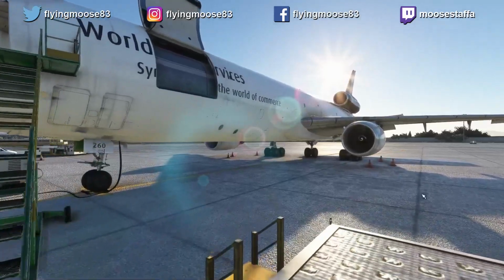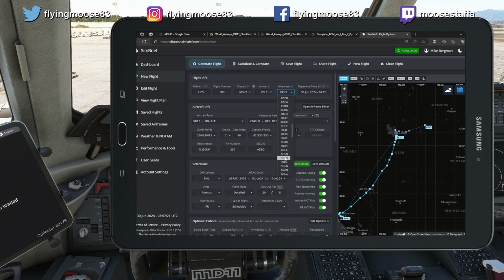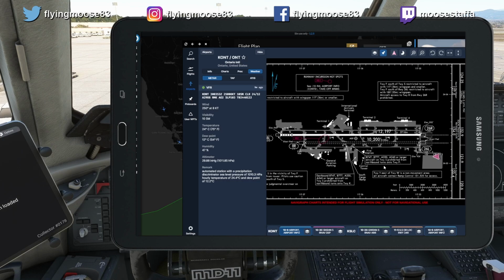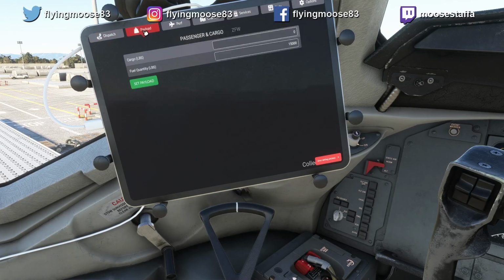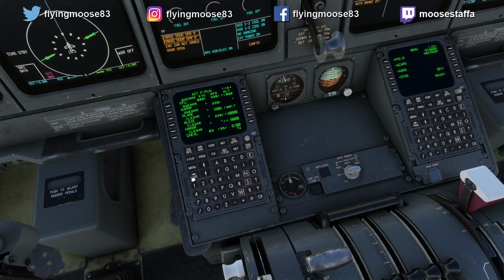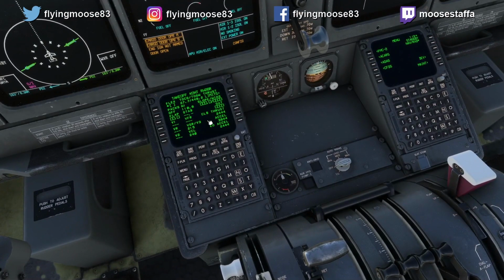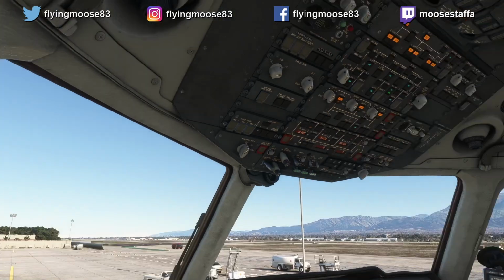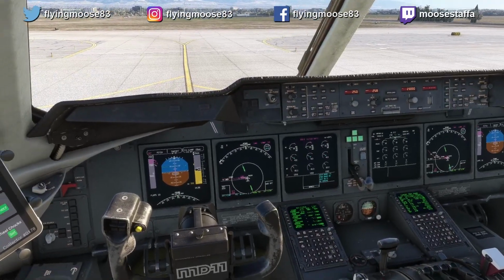MD-11 Advanced Tutorial Series Part 5.1: Full Flight: Pre-Flight, Startup, & Taxi | MSFS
This multi-part tutorial series is your step-by-step guide for learning how to operate and fly the TFDi Md-11 for Microsoft Flight Simulator. This will provide you a well-rounded look at the MD-11 and how it operates in Microsoft Flight Simulator. It should be obvious, but all of this information is for flight simulation purposes only.

I am not a real airline pilot, nor have I ever flown the real MD-11. All of my knowledge comes from reading manuals, talking to real pilots, other videos, and my own experience in the sim.

Course Overview:

Part 1: Aircraft Overview & EFB Tablet
Part 2: Cockpit Familiarization
Part 3: Cockpit Pre-Flight
Part 4: FMC Setup
Part 5: Full Flight Tutorial
            5.1: Pre-Flight and Taxi
            5.2: Takeoff, Climb, & Cruise
            5.3: Descent and Landing
Part 6: SPAD Control Assignments